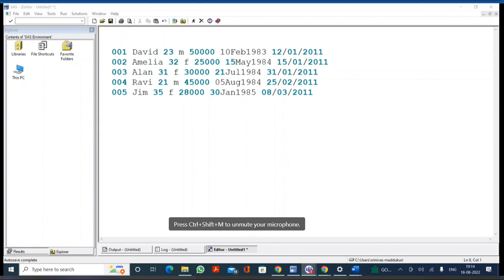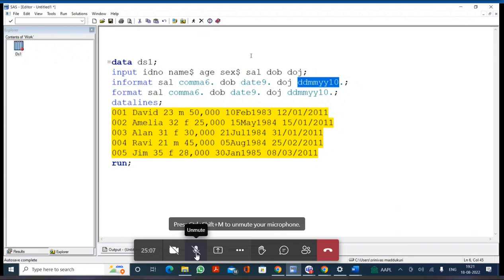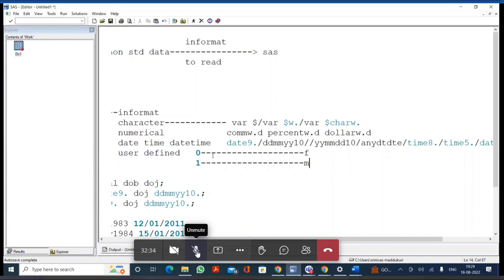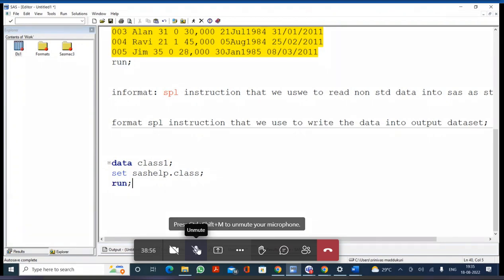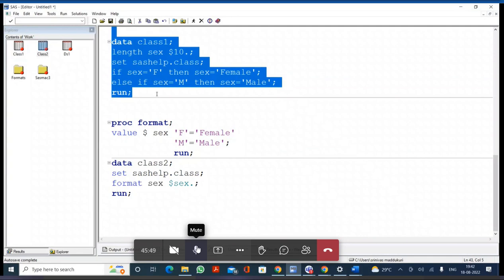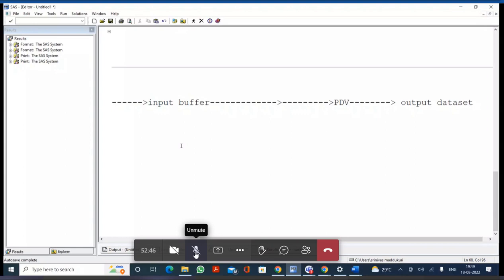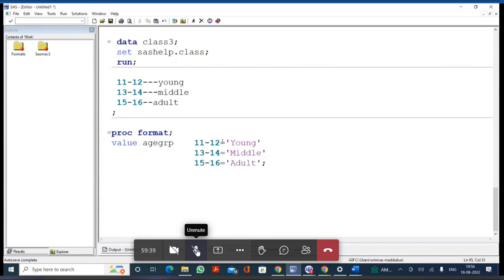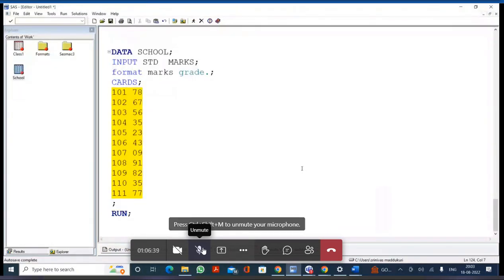18 08 2022 day11 proc format